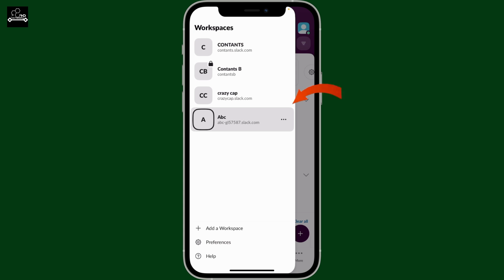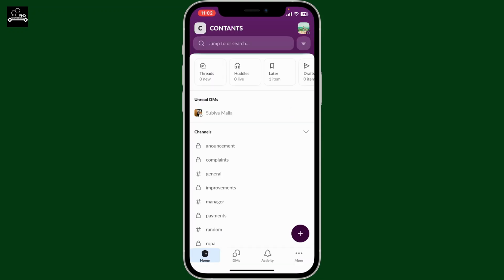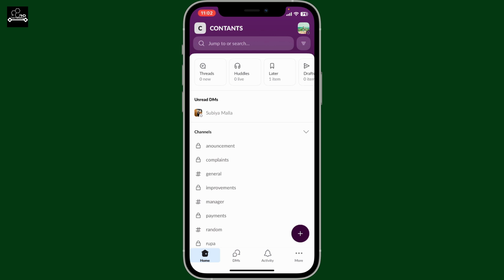How to Log Out of Slack Workspace Easily (2025 Update)?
Are you trying to sign out of your Slack workspace but can't figure out how? In this step-by-step tutorial, we'll show you exactly how to log out of Slack on desktop and mobile devices quickly and safely. Stay secure and manage your workspaces effortlessly!